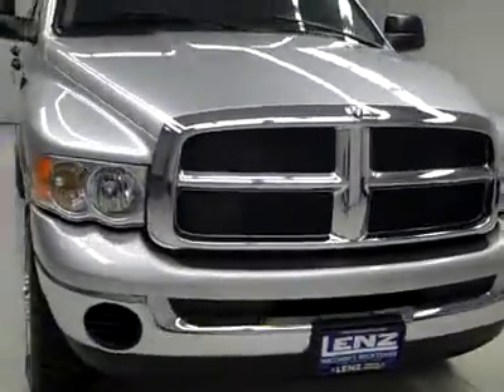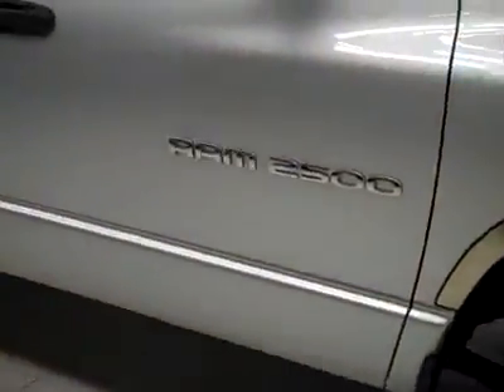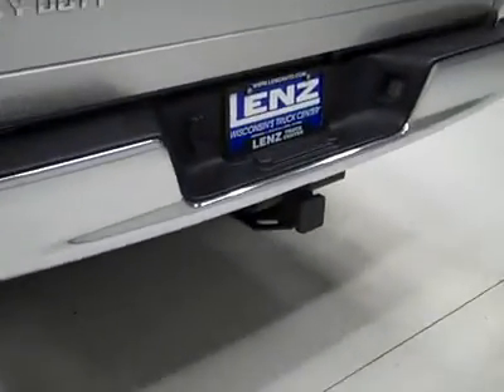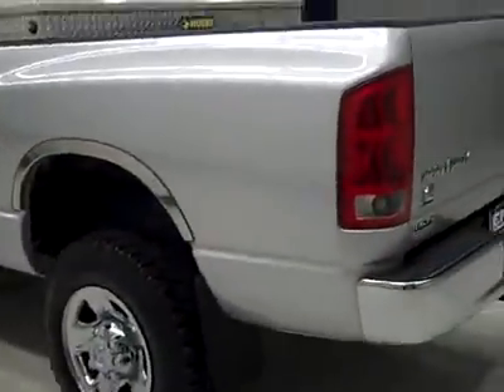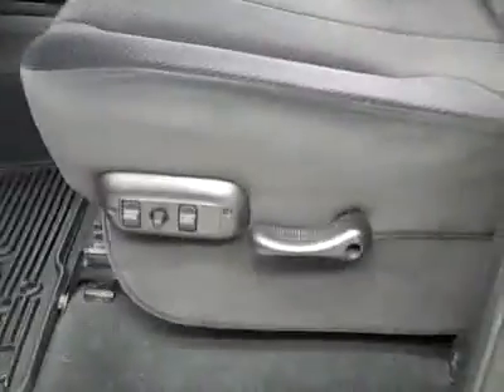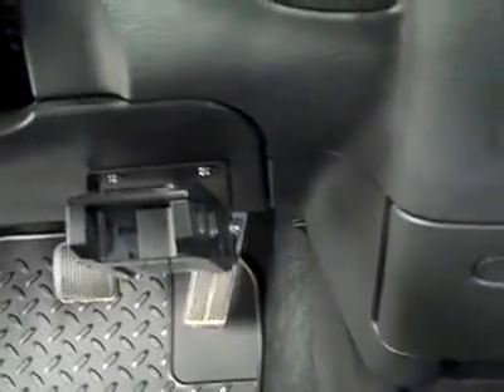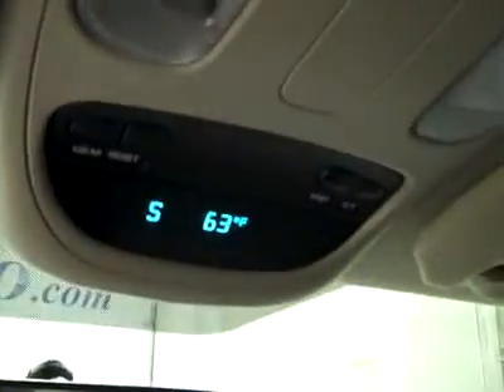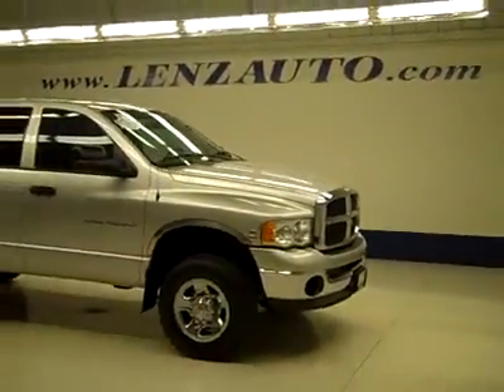2005 Dodge Ram 2500 QUAD-SHORT-SLT-5.9L DIESEL-BRIGHT SILVER WALK AROUND REVIEW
WATCH A FULL VIDEO OF THIS TRUCK J3055! 1 OWNER! CLEAN CARFAX! 5.9 LITER CUMMINS DIESEL, FULL FOUR DOOR QUAD CAB CREW CAB, SHORT BOX, SLT PACKAGE, 6 SPEED MANUAL STICK SHIFT TRANSMISSION, 4X4 SHIFTER ON THE FLOOR FOUR WHEEL DRIVE, BLACK CLOTH INTERIOR, POWER DRIVERS SEAT, 40/20/40 SPLIT BENCH SEATING WITH HIDDEN CENTER SEAT STORAGE COMPARTMENT, TOWING PACKAGE(RECEIVER HITCH, TRANSMISSION COOLER, & WIRING), TOW HEATED FOLD OUT POWER MIRRORS, SPRAY-IN BEDLINER AND BEDMAT, ELECTRIC BRAKE CONTROLLER, LIKE NEW COOPER DISCOVERER S/T LT235/80 R17 TIRES, STEELY RIMS WITH CHROME COVERS, KEYLESS ENTRY, CD PLAYER, L.A.T.C.H. CHILD SAFETY SYSTEM, COMPASS/TEMPERATURE/MILEAGE DISPLAY, STAINLESS STEEL FENDER FLARES, HUSKY STAINLESS STEEL DIAMOND PLATED TOOLBOX, LOADFLOOR BOOT TRAY, AIR, CRUISE CONTROL, TILT, POWER LOCKS, POWER WINDOWS, THIS TRUCK IS ELIGIBLE FOR A 100,000 MILE PARTS AND SERVICE AGREEMENT! 1 OWNER! CLEAN CARFAX! VERY VERY CLEAN INSIDE AND OUT! RUNS AND DRIVES EXCELLENT! THIS IS ONE OF THE SHARPEST AND LOWEST MILEAGE 2005 DODGE RAM 2500 QUADCAB CREWCAB SHORTBOX 3/4 TON CUMMINS DIESELS ON OUR LOT! MAKE YOUR MOVE BEFORE THIS SUPER CLEAN LOW MILEAGE 4WD IS GONE!